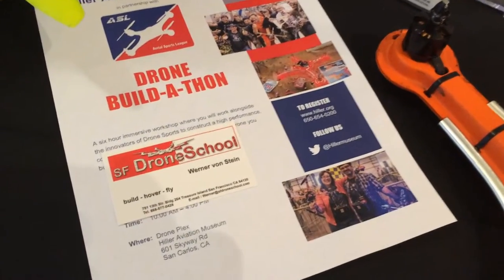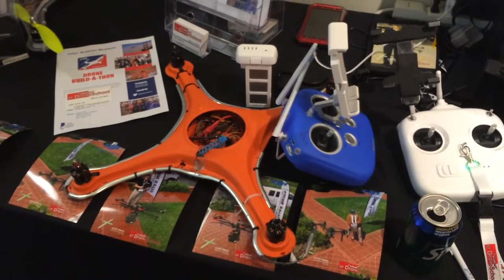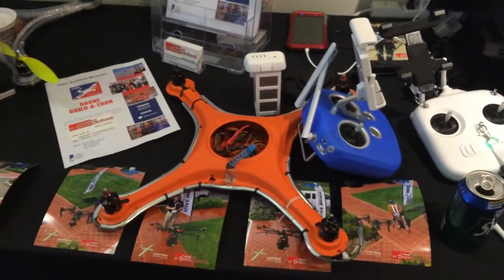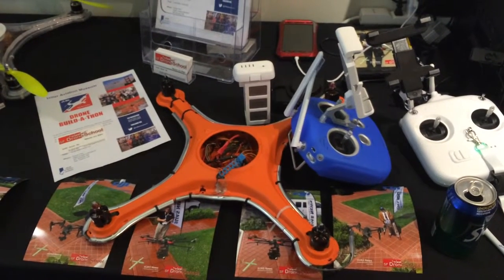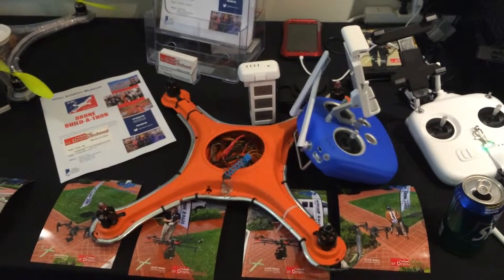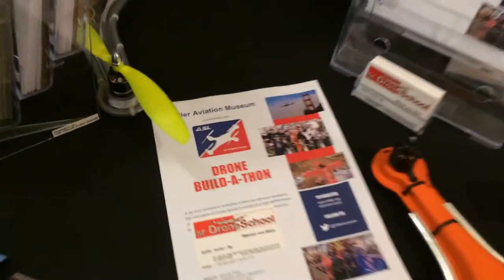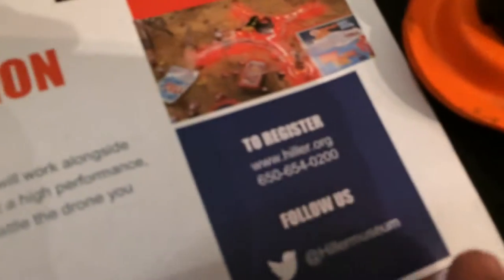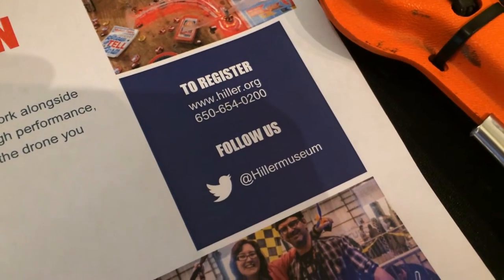Drone Build A Thon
Aerial Sports League has been working with the Hiller Aviation Museum at the San Carlos Airport on the San Francisco Peninsula to launch a series of robot building workshops.  Their first one was two weeks ago.  These one-day events afford anyone (kids as young a nine and adults as old as 60) the opportunity to construct their own quadcopter.  They have designed an analog platform that requires no soldering.  A kit runs $400 ($600 with radio transmitter).

This presentation was recorded at the Golden Gate Club in the Presidio (San Francisco, California) during the Small Unmanned Systems Business Exposition hosted by sUAS News in April of 2016.